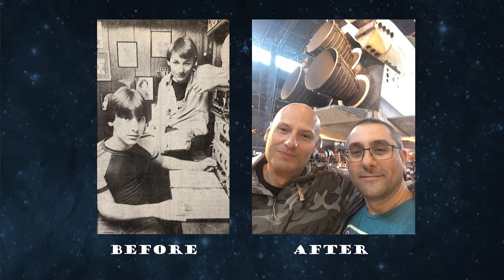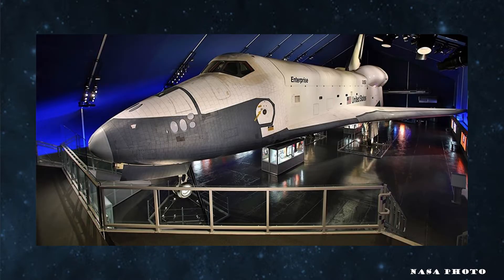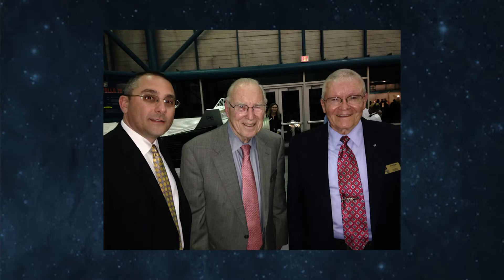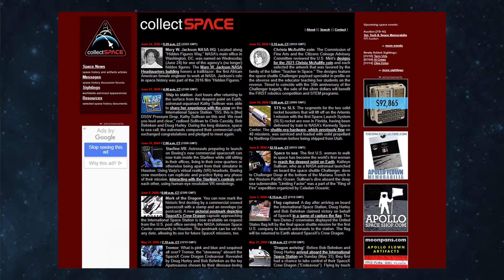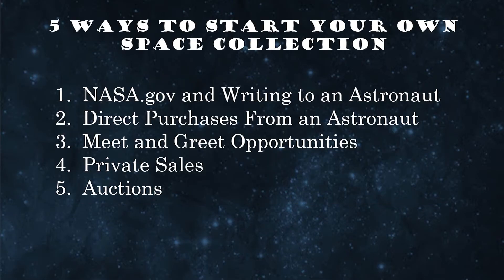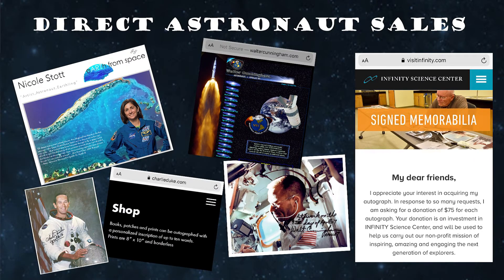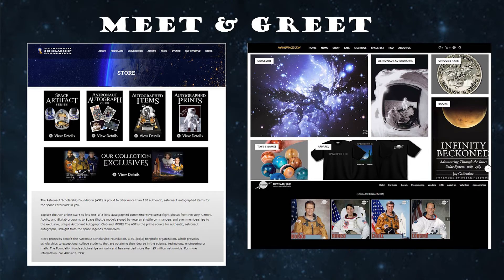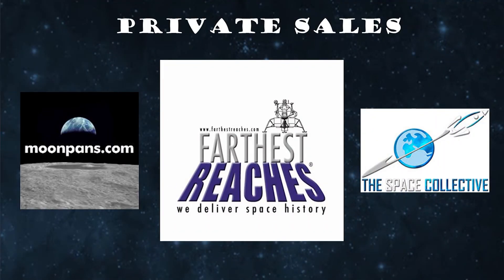Takin' Up Space: Episode 6 - My First Autograph and Starting A Space Collection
The very first item in my collection dates back to 1982, and it started me on a space collecting odyssey that endures to this day.  That item is an autographed NASA litho of Astronaut Fred Haise, and it is the featured artifact for this installment.  This installment is actually two episodes in one with the latter half being devoted to explaining how you can start your own space collecting journey.

Resources Mentioned In This Episode:
Spaceflight Images and Writing To An Active Astronaut